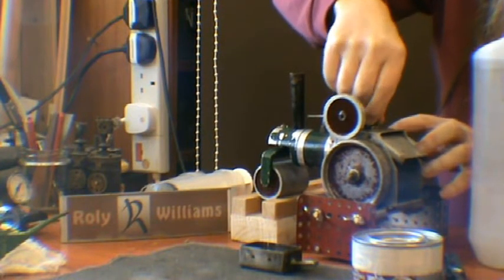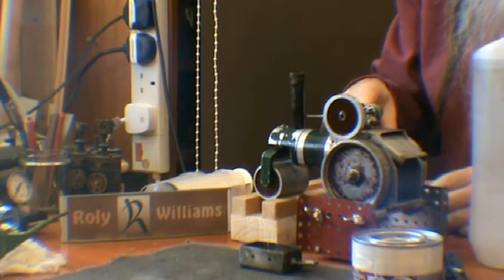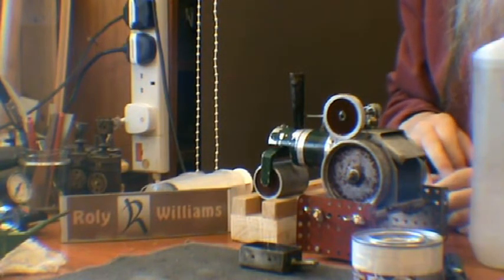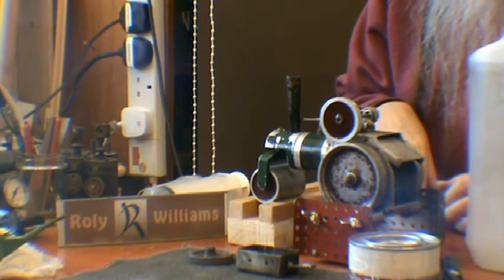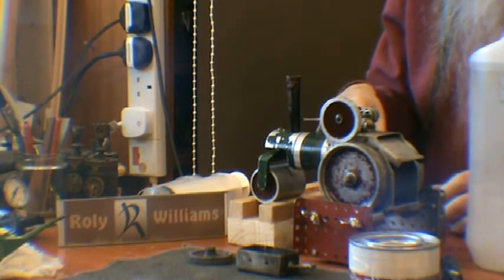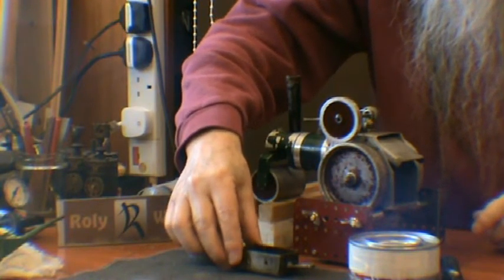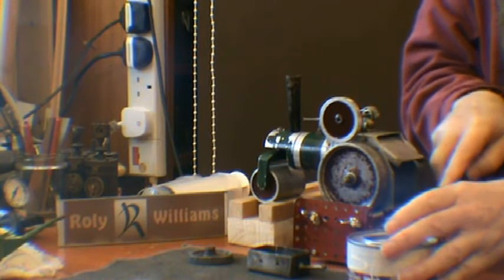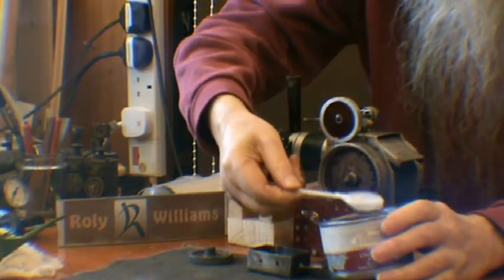Mastrand roller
Mastrand steam roller; reputedly the model that Mamod improved on to make the SR1.